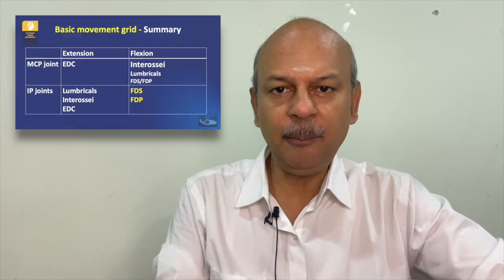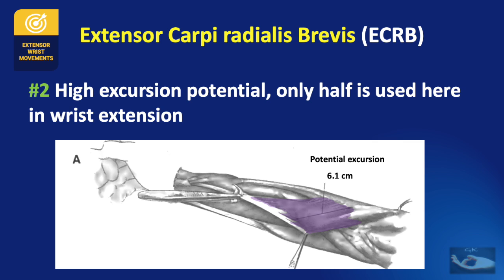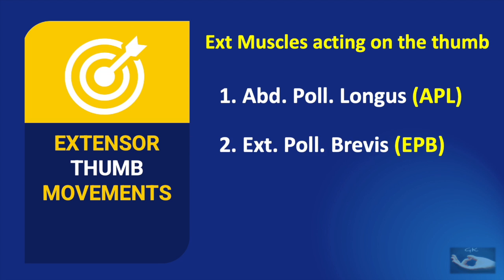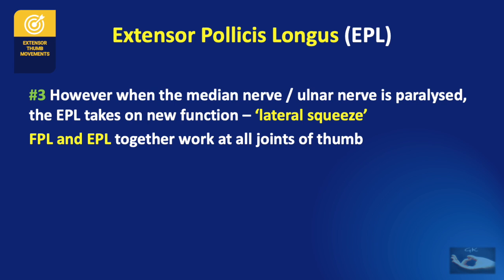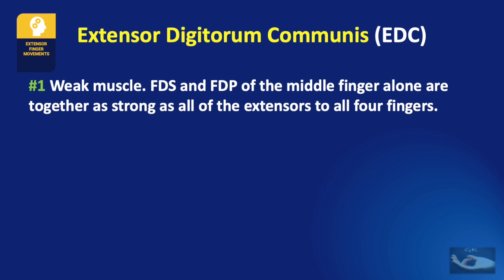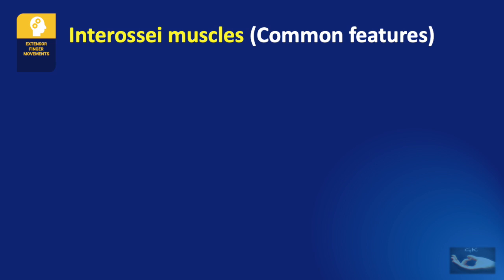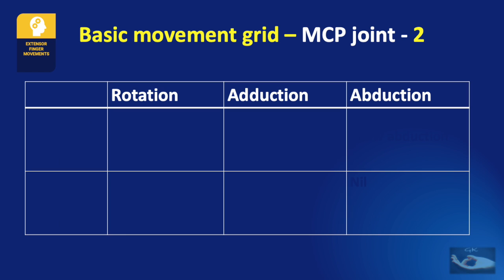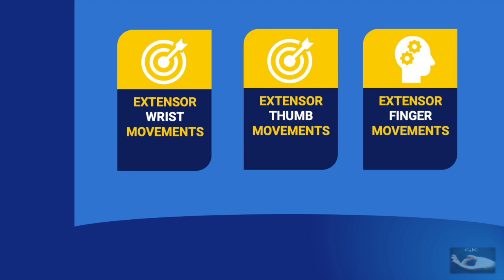Lectures @ GK Hand Surgery:Biomechanics of extensors of wrist, thumb and fingers- Elaborate & Simple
Sometimes, when examining the hand of a patient, we find some movement, or loss of a movement perplexing!
This would not happen if we understand just the basic biomechanics of finger movements!
But isn't that a little complicated?
NOT AT ALL!!!
Watch this video for a crystal clear understanding of the basics and the beautiful actions of the extensor muscles, the thumb muscles, the interossei and lumbricals!
Understanding the biomechanics of the hand is fun!